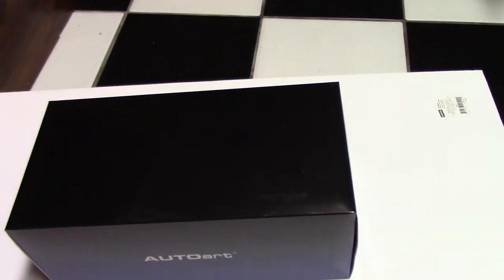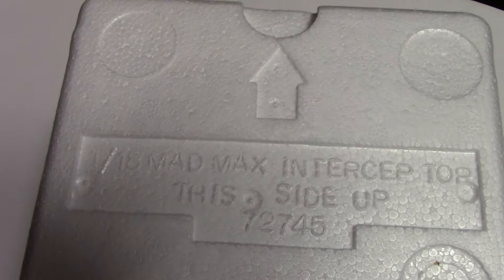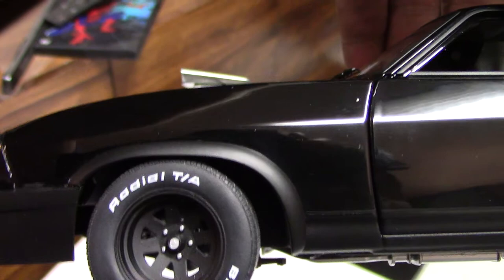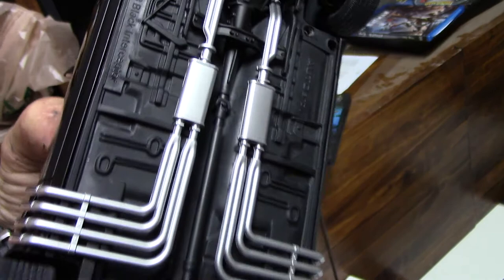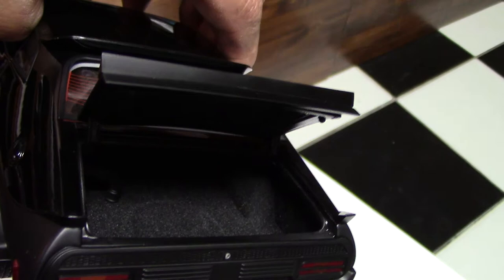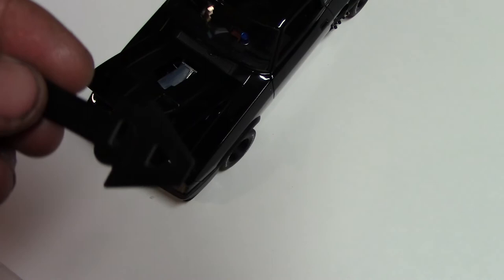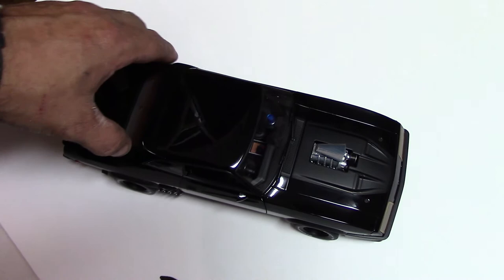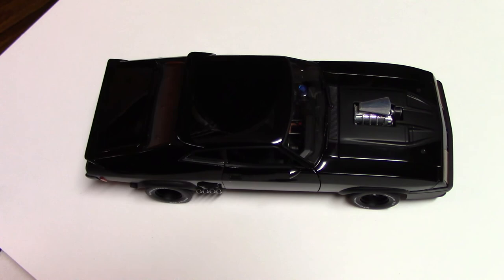1 18 AutoArt Interceptor 001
Description: Auto Art's new Mad Max diecast review